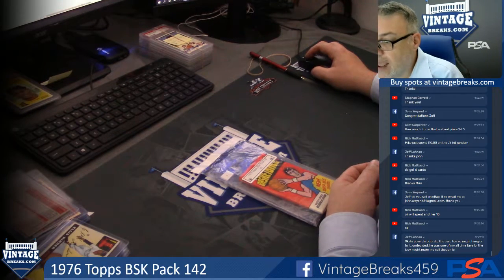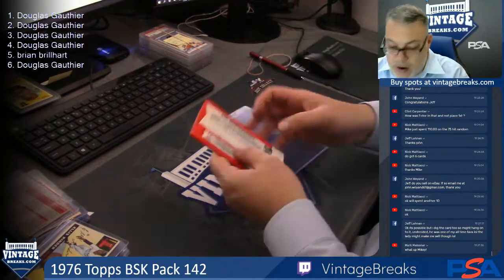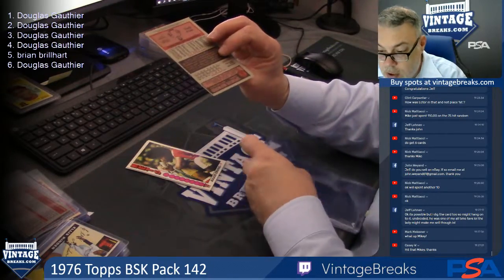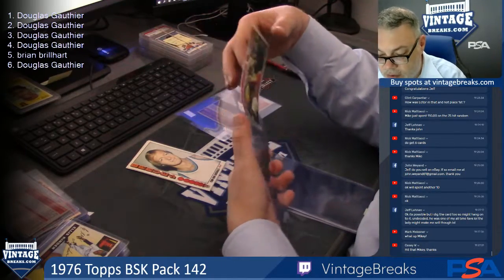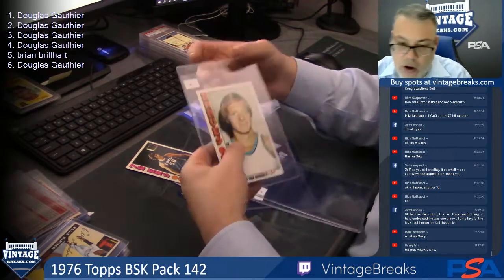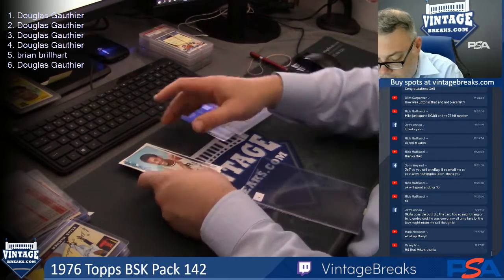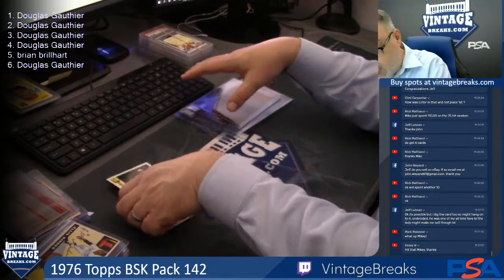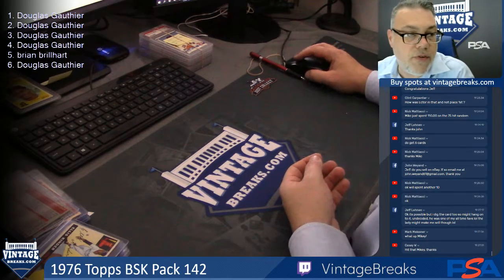08-13-19 1976 Topps Basketball Pack 142 Break Opening Video